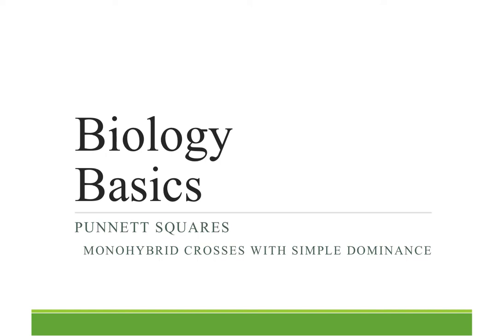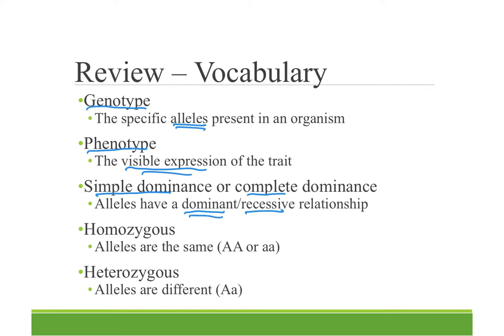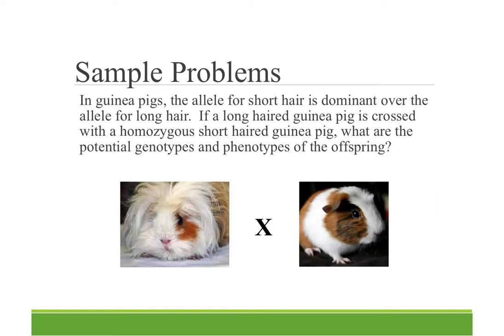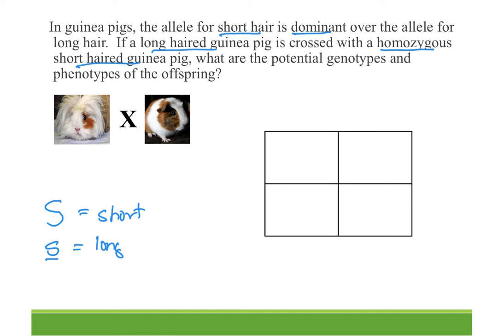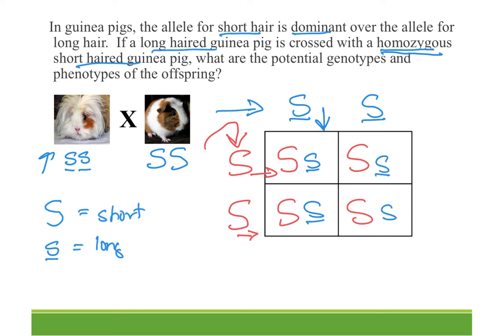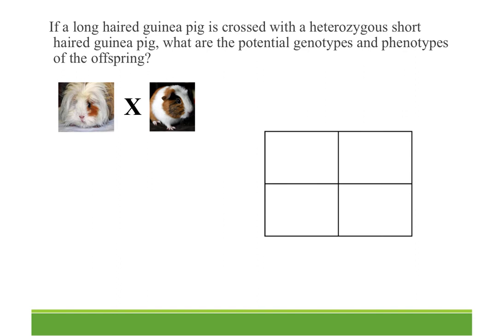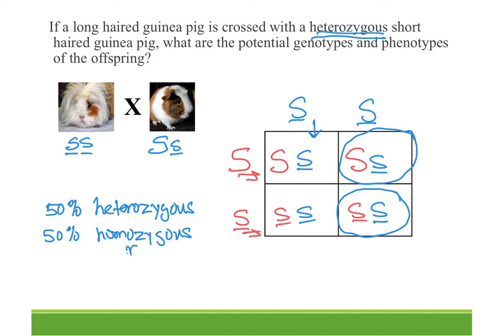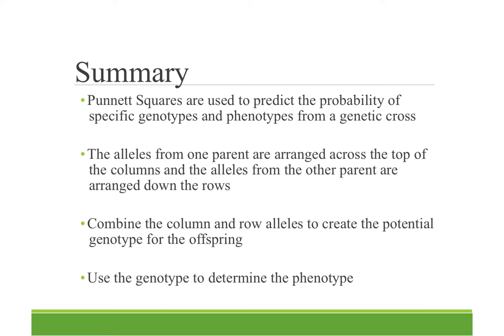Biology Basics - Punnett Squares with Monohybrid Crosses